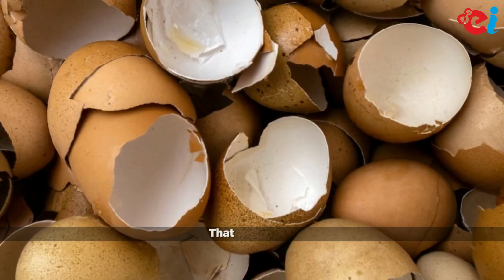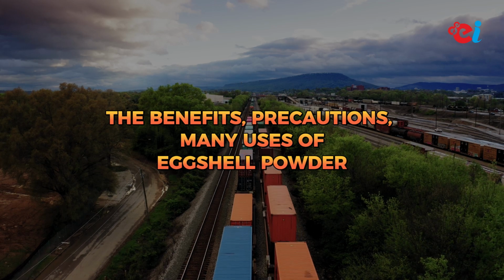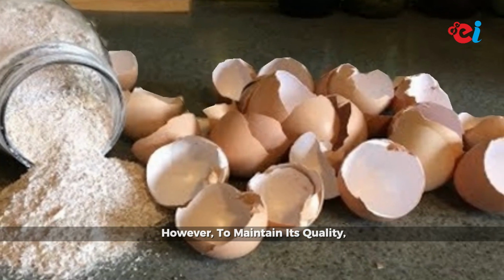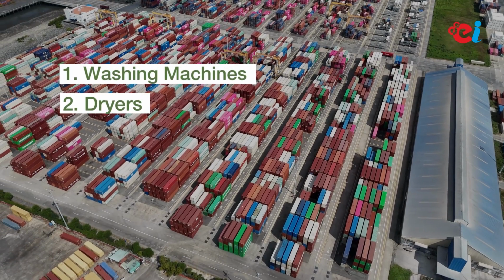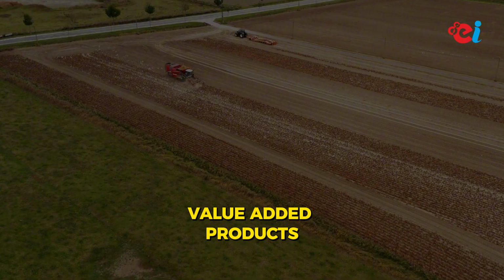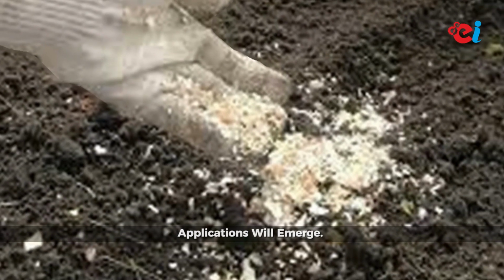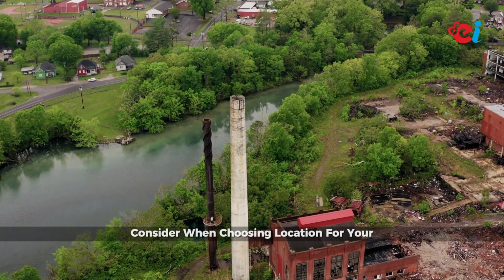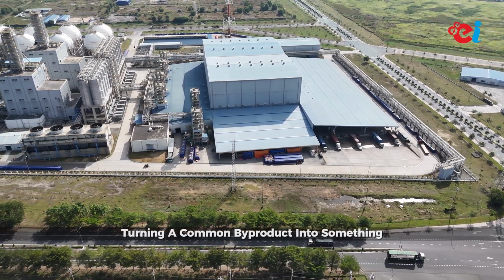Turn Eggshells into Profit: Start Your Own Business with This Eco-Friendly Product !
Eggshell powder is gaining massive popularity in industries like healthcare, agriculture, and DIY projects. With calcium-rich properties, it is used in dietary supplements, fertilizers, and even eco-friendly manufacturing. This video covers everything you need to know about starting an Eggshell Powder Manufacturing Business, from the process, machinery, market demand, investment, and profitability.

🚀 Why Start an Eggshell Powder Business?
✅ High Demand in Nutraceutical, Food, Agriculture, and Cosmetic Industries
✅ Low-cost raw materials (waste eggshells) with high-profit margins
✅ Used for calcium supplements, organic fertilizers, animal feed, and eco-friendly paints
🌿♻️ Convert Waste into Wealth! Watch now and discover how this eco-friendly business can be a game-changer.
About Niir Project Consultancy Services (NPCS)
At Niir Project Consultancy Services (NPCS), we provide our services for the preparation of Market Survey cum Detailed Techno Economic Feasibility Reports for setting up new industries or businesses. Our report includes manufacturing processes, market research, flow sheet diagrams, product mixes, machinery details, raw material details, and complete project financials to assess project feasibility, along with a wealth of other information. As Industrial Project Consultants, we deliver Detailed Project Reports/Business Plans to help you set up new industries, businesses, or projects successfully.
ENTREPRENEUR INDIA
106-E, Kamla Nagar, Opp. Mall ST,
New Delhi-110007, India.